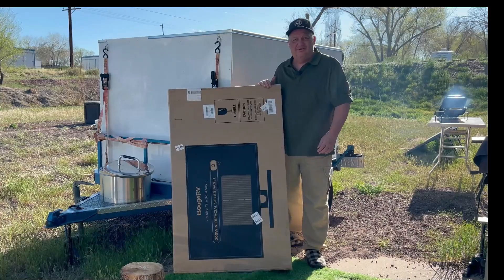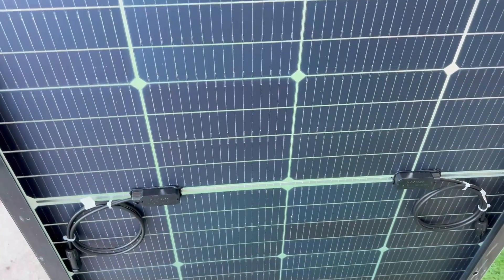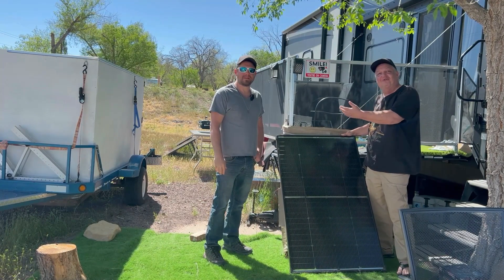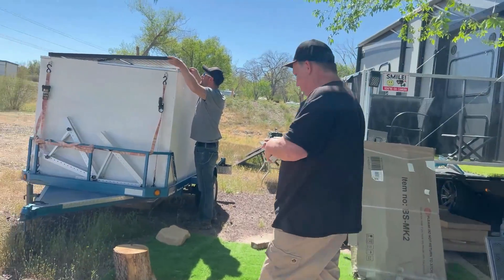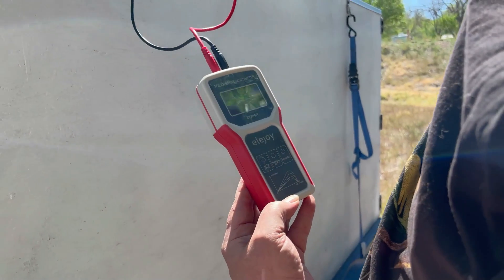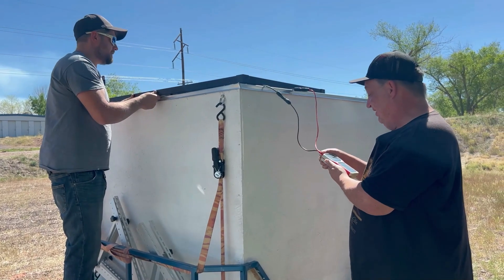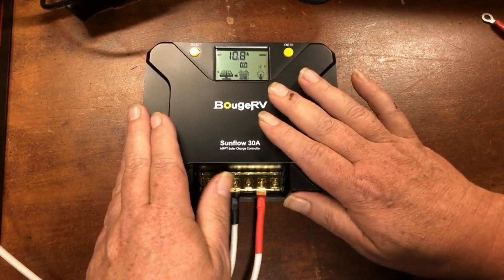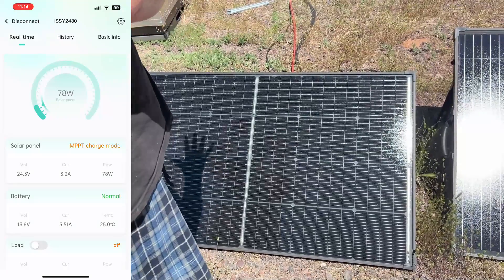NEW! BougeRV 200w 16bb Solar Panel + Special Guest!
While reviewing the New BougeRV 200w 16bb solar panel I had a special guest arrive who gave me a hand. His name is Mike from over at the Livingfree youtube channel. Go check him out, he's a really cool and funny guy with a lot of real world experience living off-grid.

Parts/Accessories:
25w 30ohm Resistor I used in the video